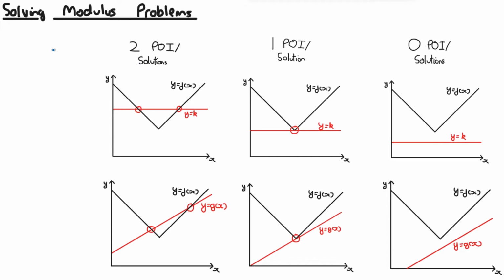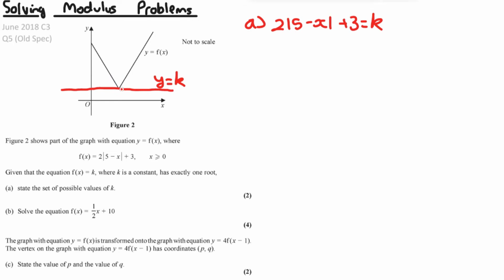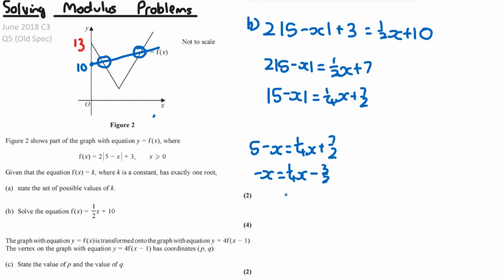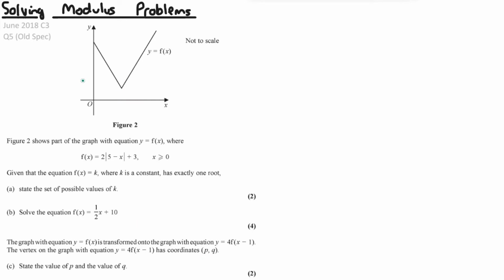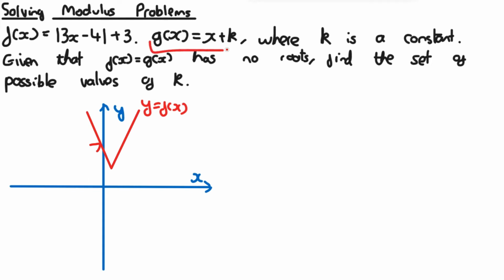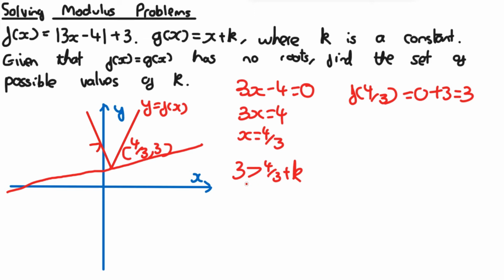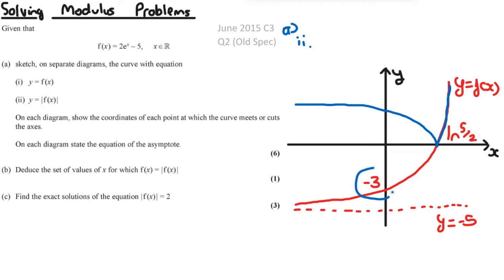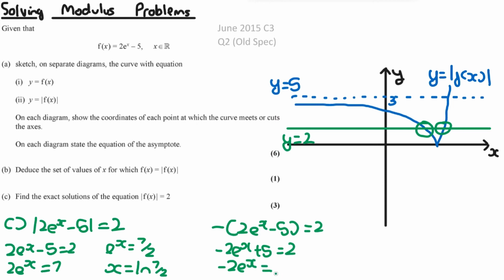Solving Modulus Problems, 3 Past Exam Questions! - Edexcel A Level Maths - Year 2 Functions & Graphs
Edexcel A Level Maths. Solving Modulus Problems. Pure Year 2, Chapter 2: Functions and Graphs.

Timestamps:
00:00 Intersecting Lines
02:10 Example 1
10:33 Example 2
14:56 Example 3